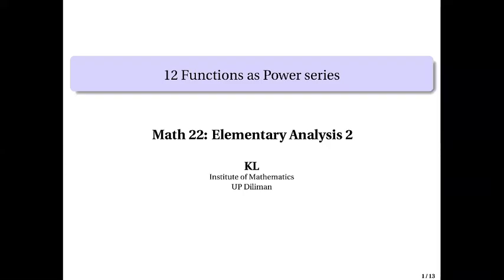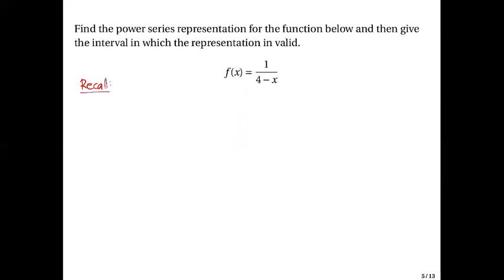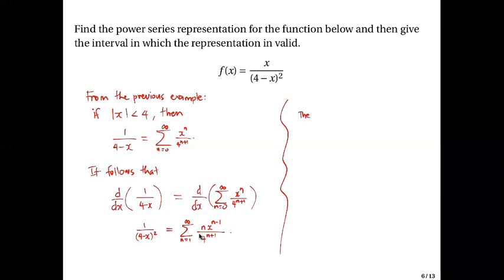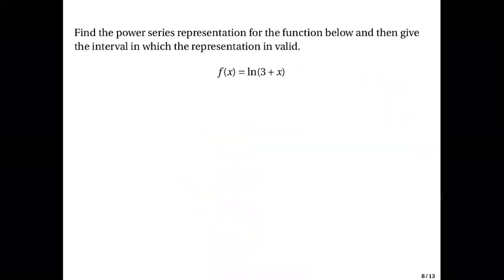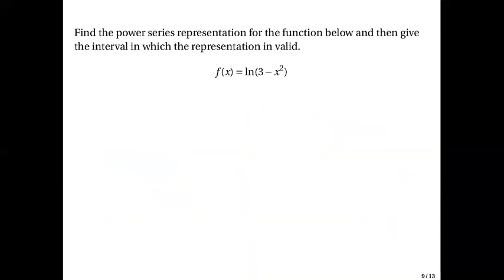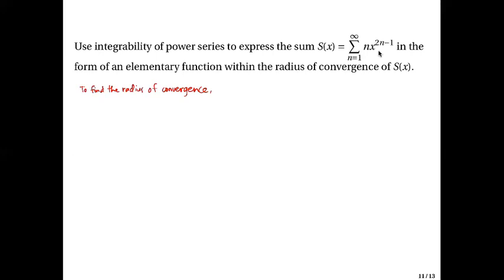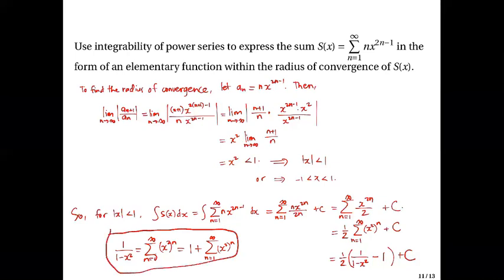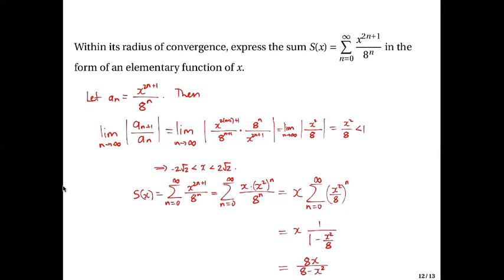12 Functions as Power Series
Term: 2nd Semester 2021
Date:
Topic:  Functions as Power Series